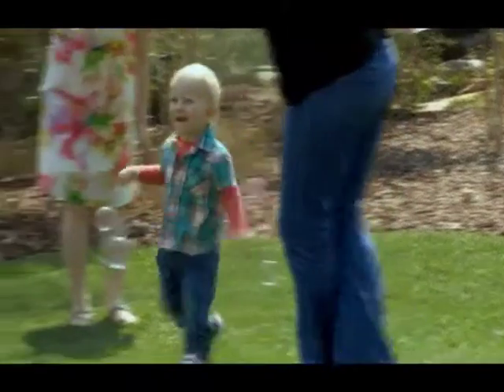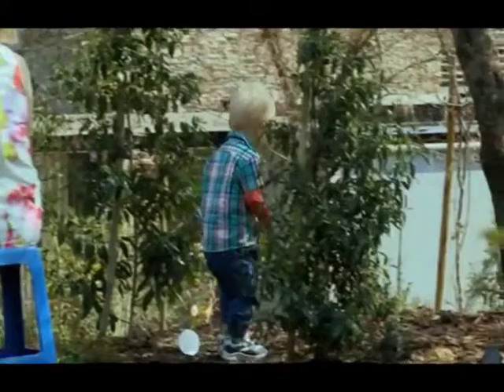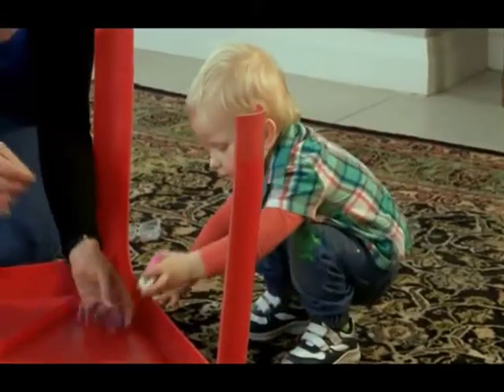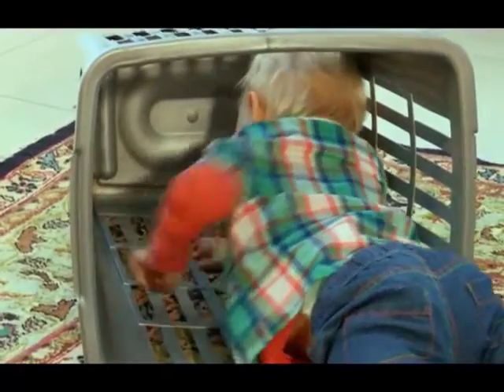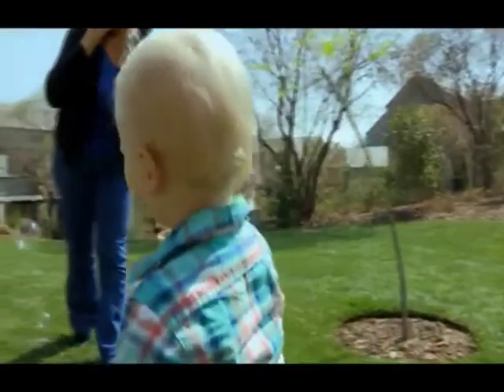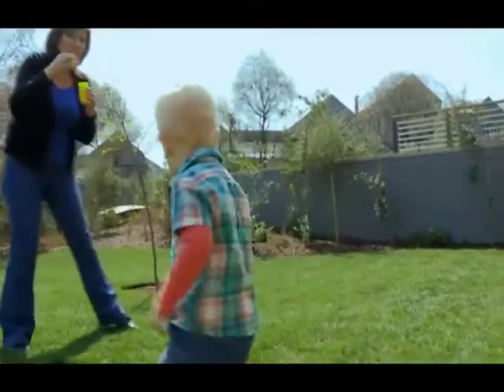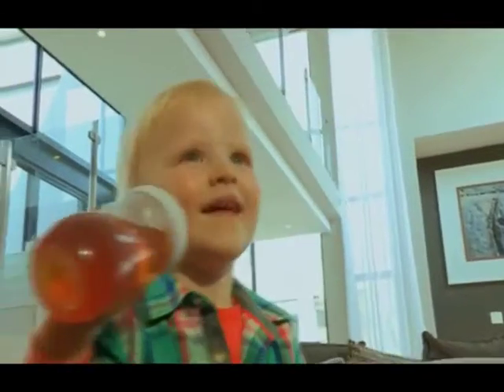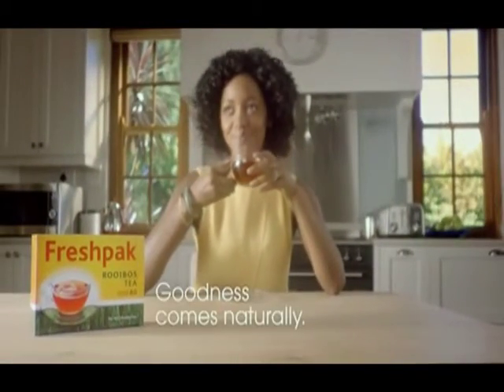Afternoon Express | How Caffeine Affects Kids | 23 Sept 2015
Dr. Chamendran talks about how stimulants such as caffeine can affect your child’s behaviour and health. A stimulant that affects kids and adults similarly, caffeine is naturally produced in the leaves and seeds of many plants. Caffeine is also made artificially and added to certain foods. Caffeine is defined as a drug because it stimulates the central nervous system. At lower levels, it can make people feel more alert and energetic.
Caffeinated beverages often contain empty calories (calories that don't provide any nutrients), and kids who fill up on them don't get the vitamins and minerals they need from healthy sources, putting them at risk for nutritional deficiencies. In particular, kids who drink too much soda (usually starting between the third and eighth grades) may miss getting the calcium they need from milk to build strong bones and teeth.